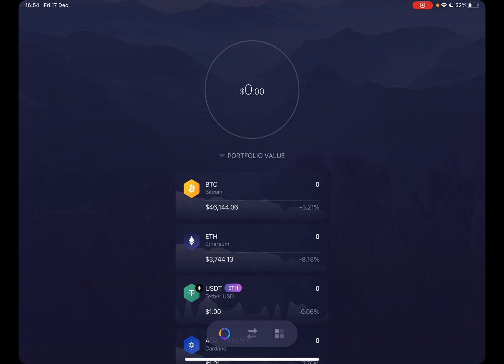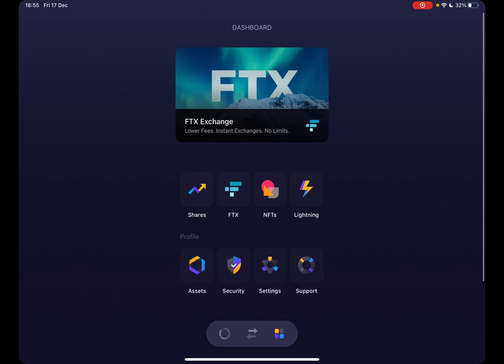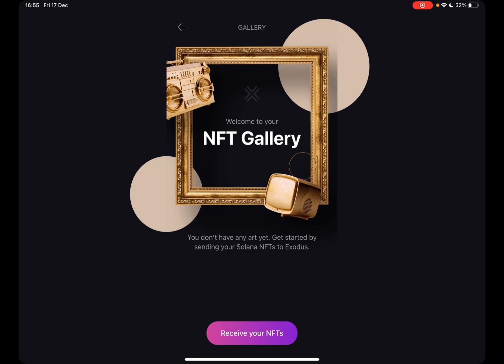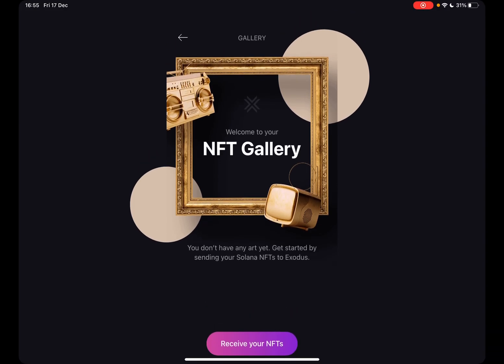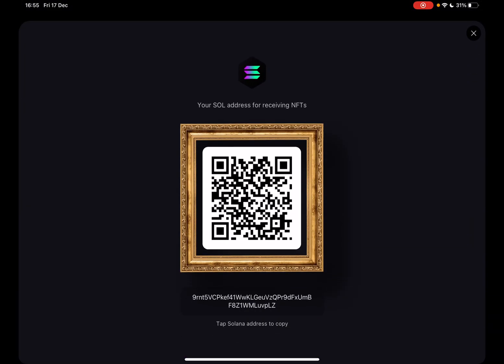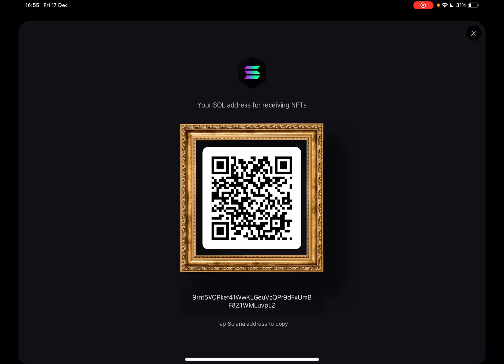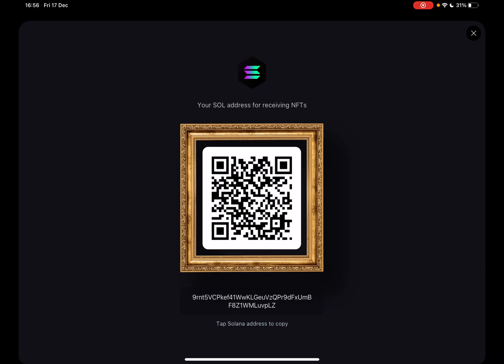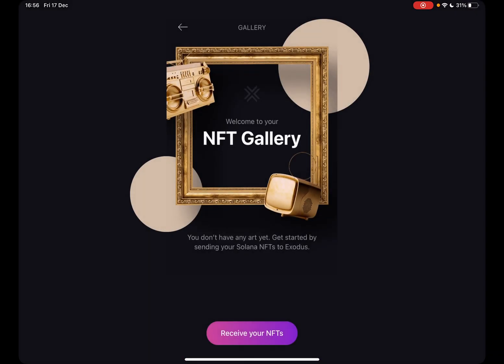How to get NFTs on Exodus Wallet? - Exodus Wallet Tips